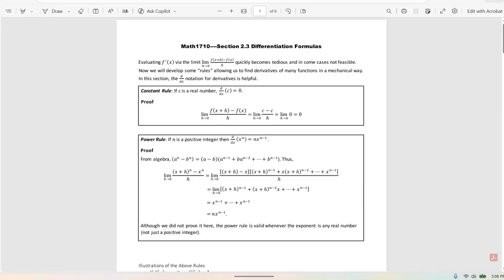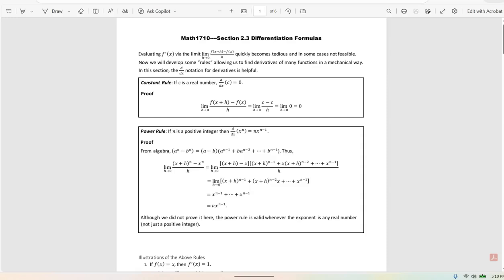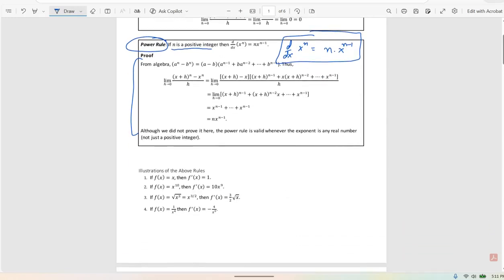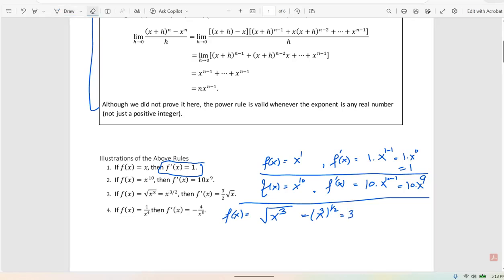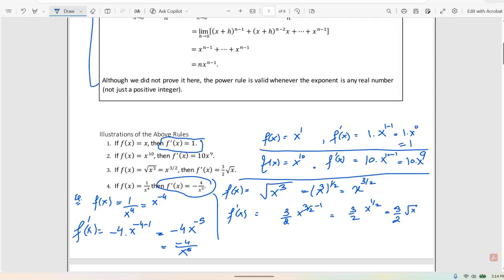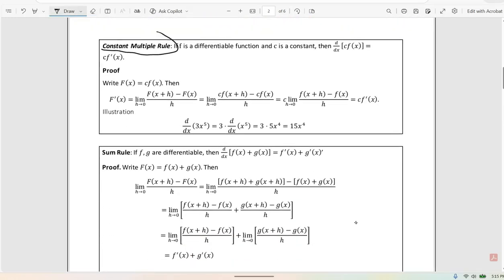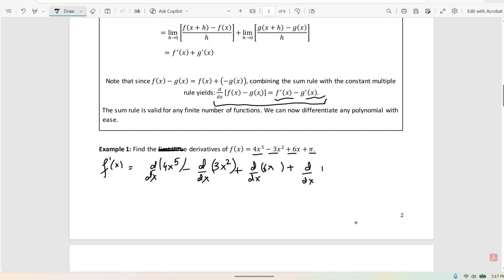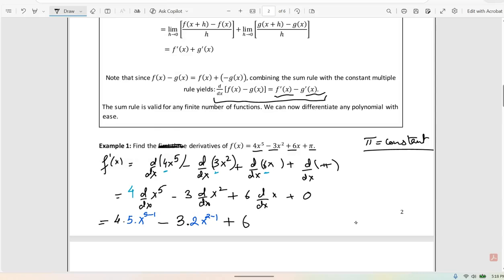Calculus I - Derivative Formulae Part 1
Math1710Section 2 3 Part 1